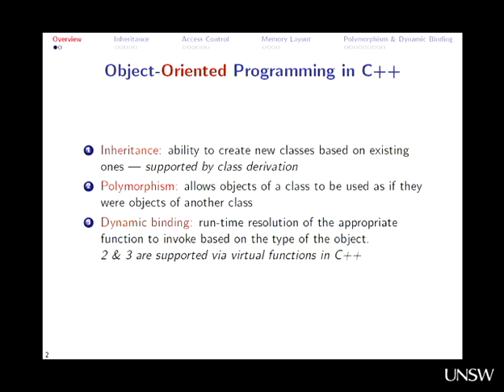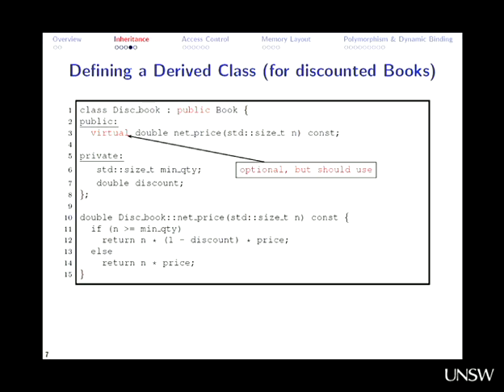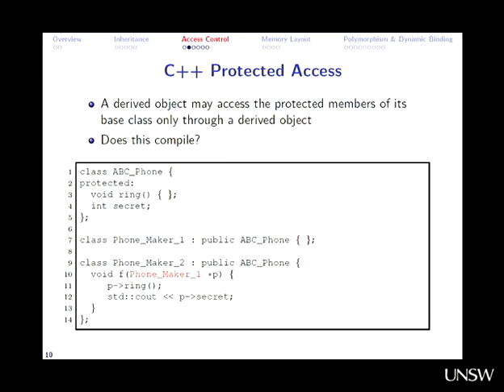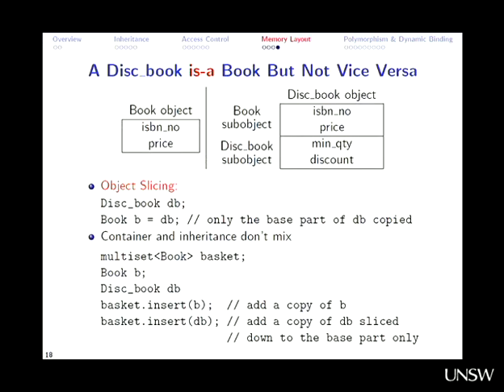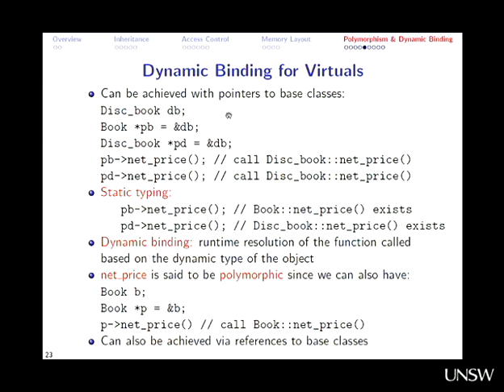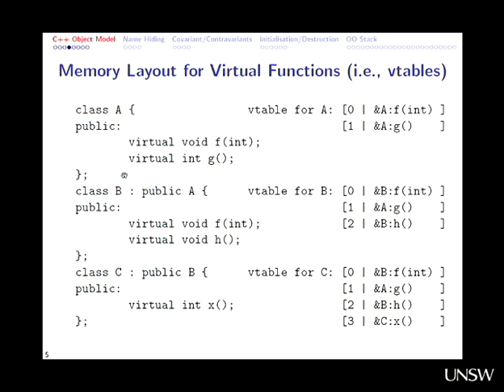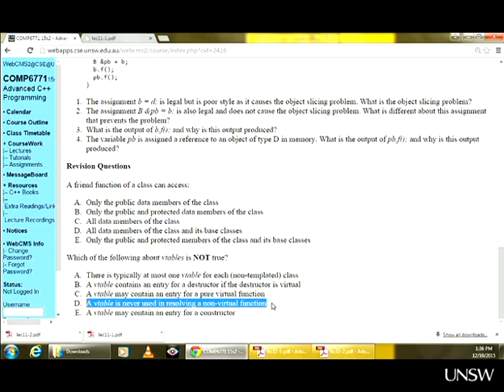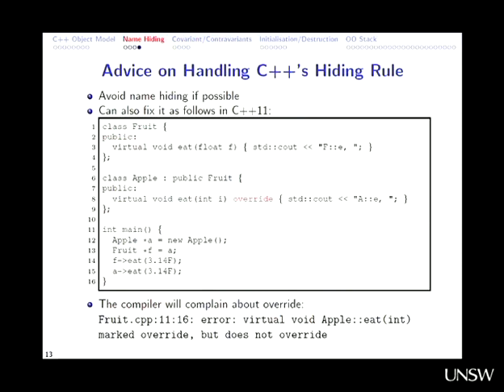CS6771 2015 - Week 11 - Video 1